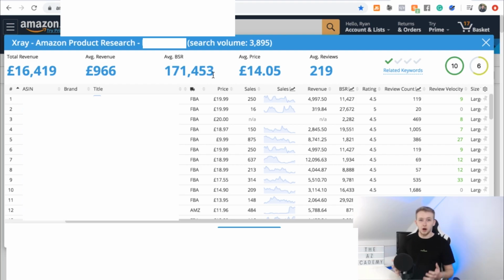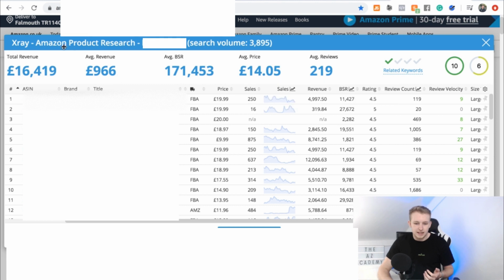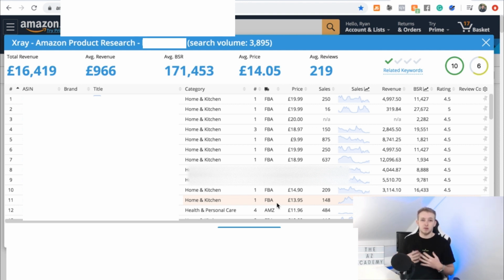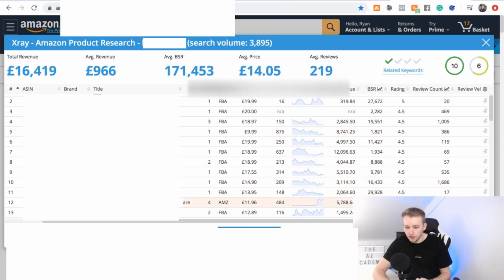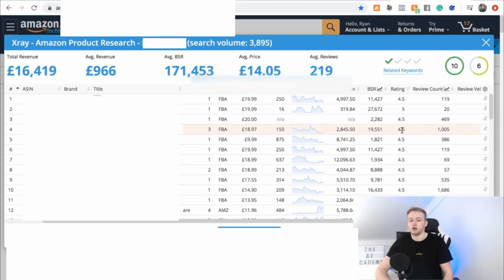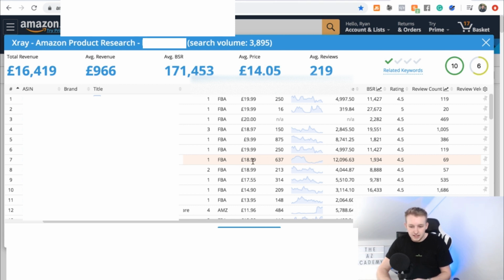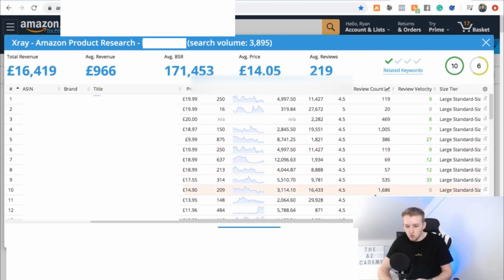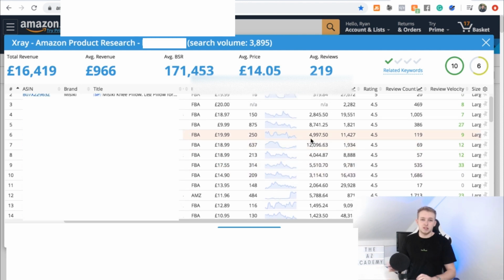Amazon FBA UK Product Breakdown Using Helium 10 X-Ray Tool | Product Research Beginners UK!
In This Video, I Use Helium 10 X-Ray Tool To break Down A Product Step By Step For Beginners To Show You Exactly How I would Do My Product Analysis.

🙌🏻👏🏻HELIUM 10 - Product Research, Keyword Research, Listing Creation, Helium 10 Has It All!

Please refer any questions to the comments section below.